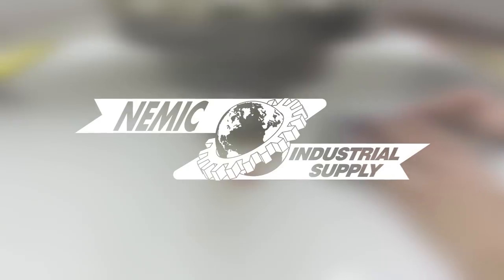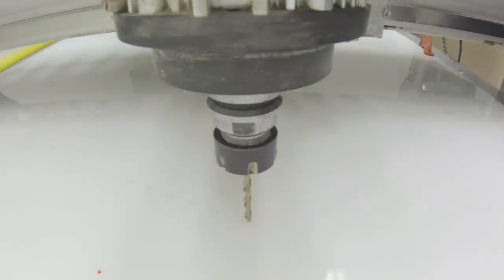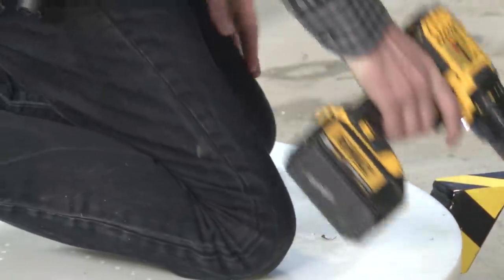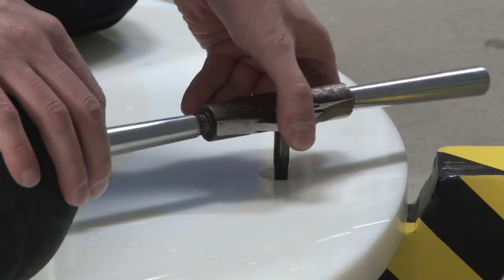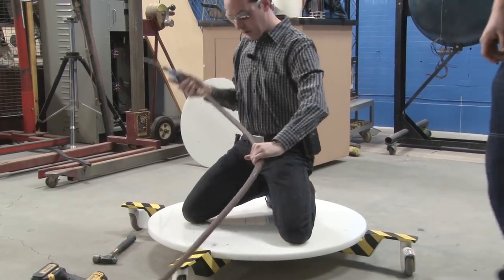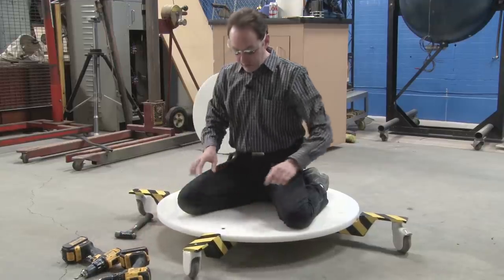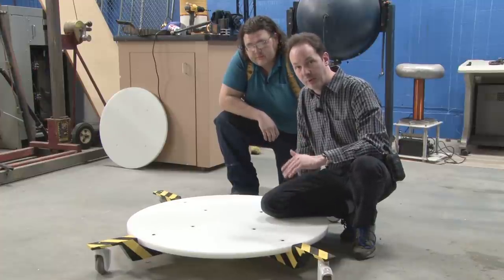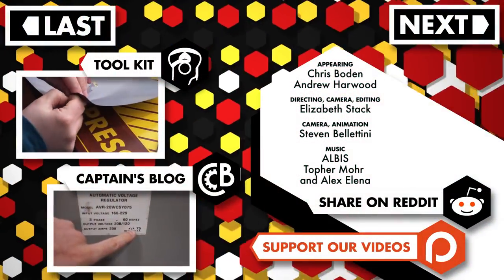Fabricating Bases for a 12-Inch Bipolar Tesla Coil: High Voltage Lab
- It's beginning! The project to restore big lightning to the lab that is. Chris and Batman begin officially working on Icarus, which will be our new bipolar coil demo in the HVL! Today's video is all about the bases the coils will sit on. Like what you see?